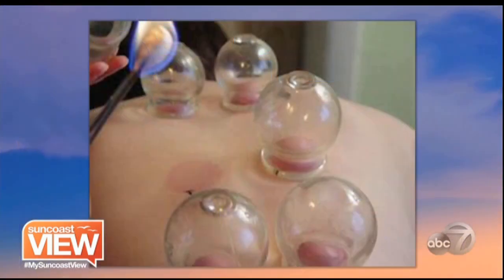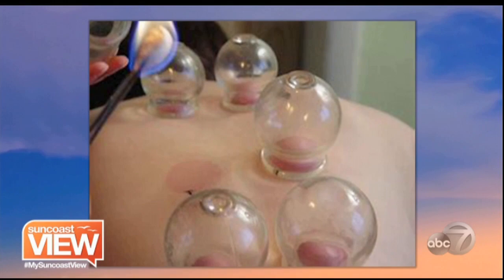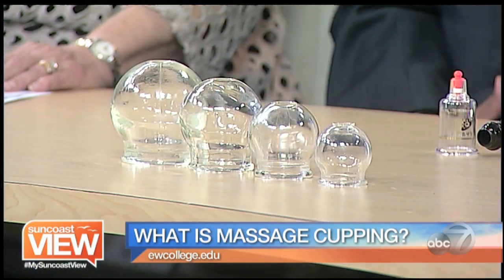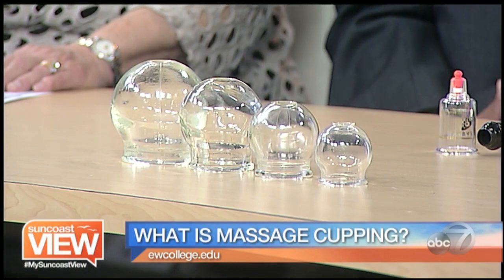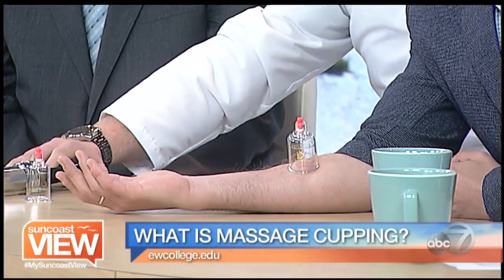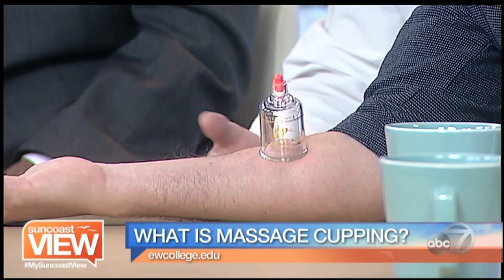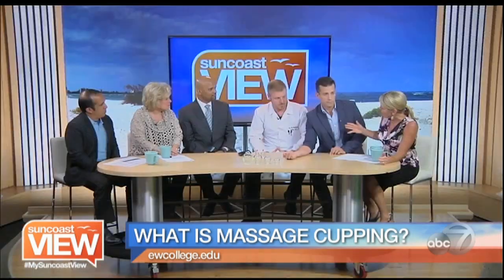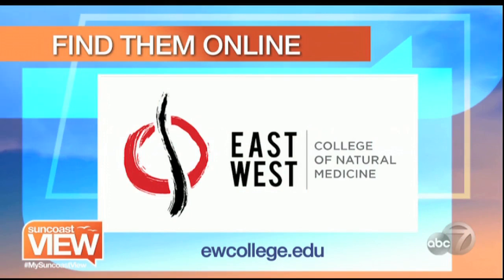East West College of Natural Medicine on Suncoast View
Campus President Russ Battiata and MSOM Program Brandon Fuller discuss cupping procedure